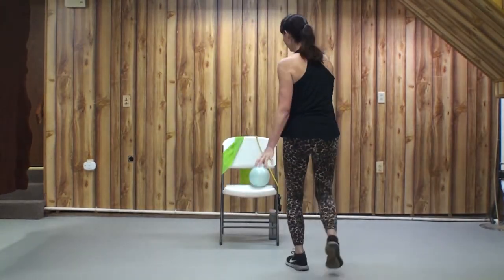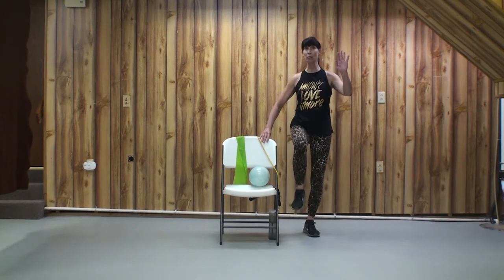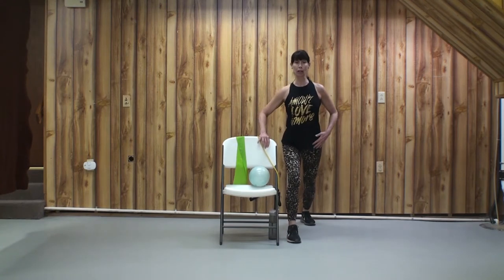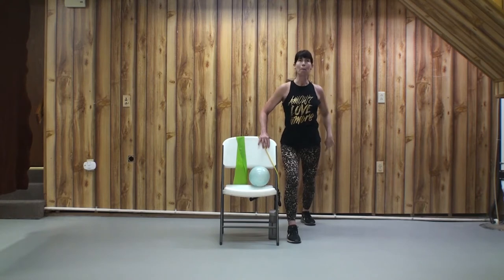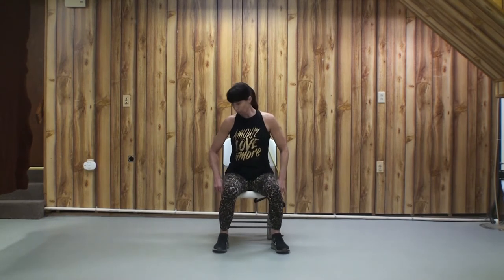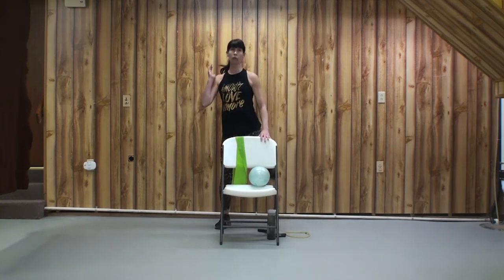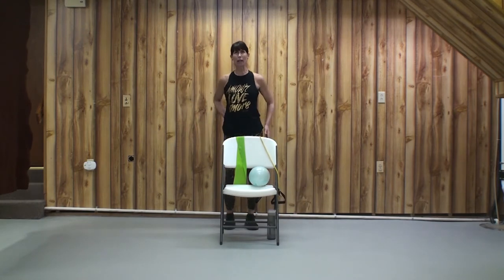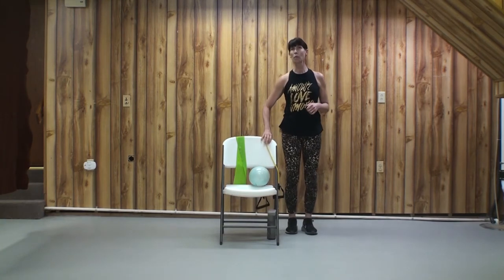CHAIR INTERVAL TRAINING WITH LYNN HARDMAN 2020_04/21 & 04/23